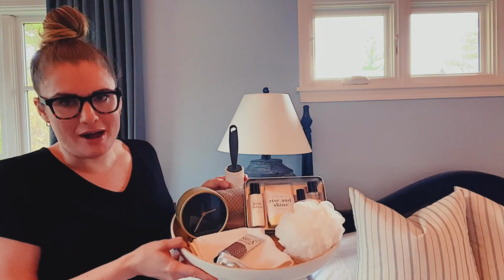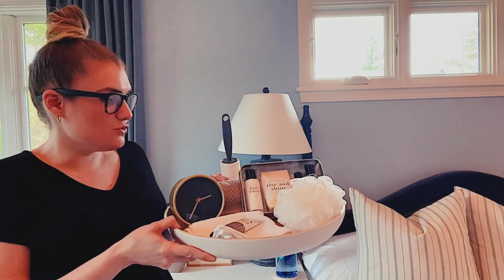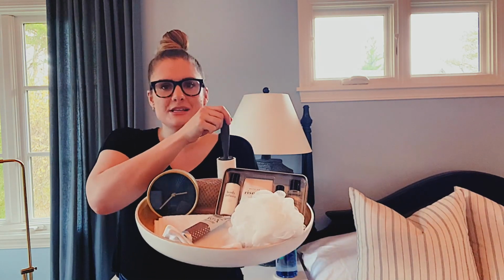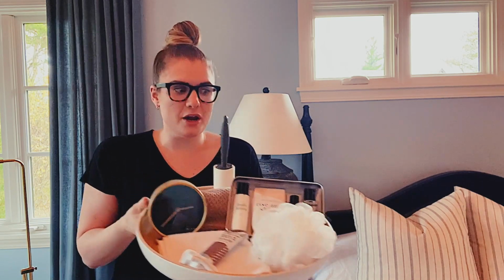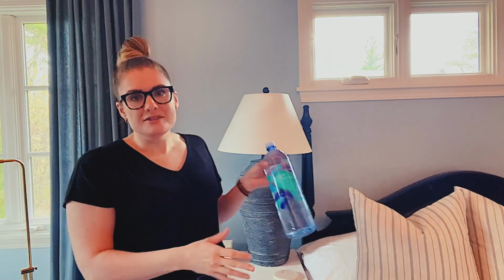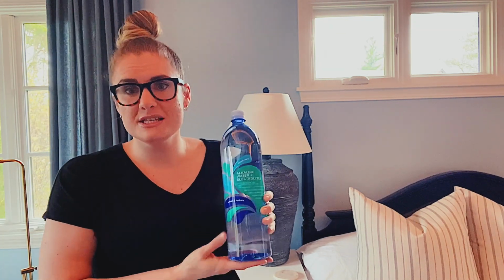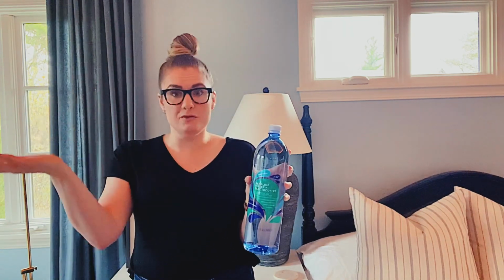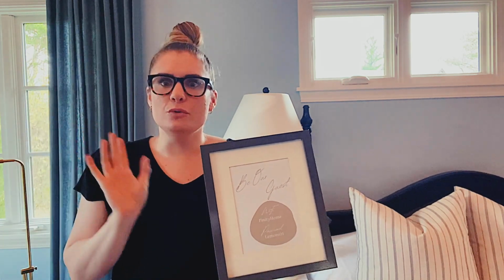Guest Room Essentials | How to Create the Perfect Guest Bedroom | House Guest Prep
In this video, I am sharing everything you need to wow your guests with the perfect guest room. Use these decor tips to be the best hostess your guests have ever had! All of your guests will be begging to come back and stay in your guest room.

PLUS I have a FREE GUEST ROOM CHECKLIST LINKED BELOW

I absolutely love shopping for bargains on a budget at stores like HomeGoods and amazon for high-end dupes of brands I adore. I am very inspired by the modern and rustic combination that restoration hardware uses.

I love interior design, DIY, home decor, and dupes. I am also a Realtor, landlord, and investor. I love sharing all sorts of real estate, renting, and sales tips and tricks as well!

Disposable slippers:

Luggage rack:

Sheets with a cult following:

The BEST lint roller: